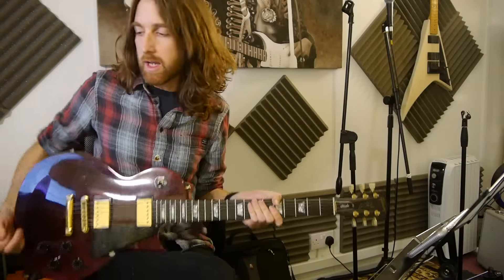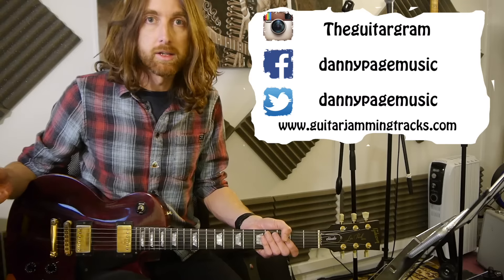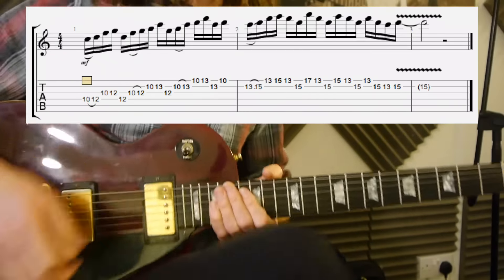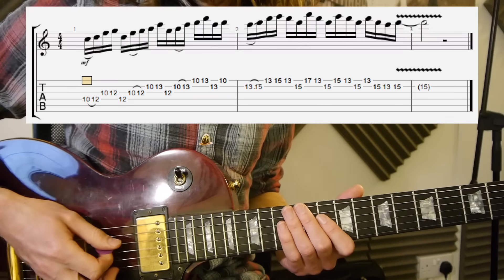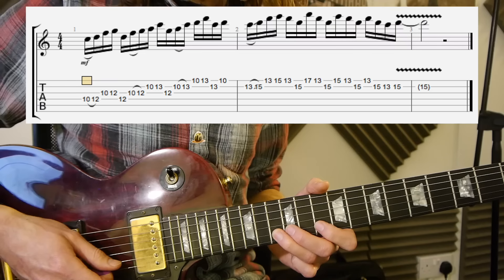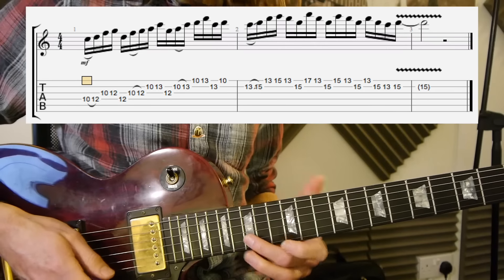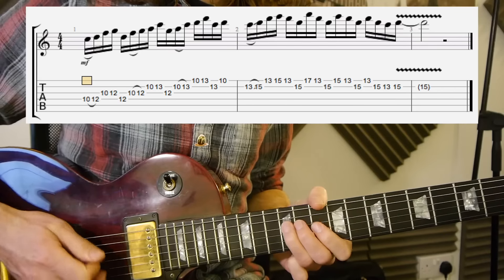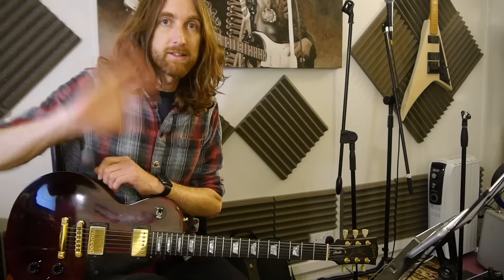Guitar Lick Friday - Week 75 - Dm Rock 16th note lick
Week 75 (Rock 16th note Dm lick) of "Lick Friday"! Have fun with this one and I will hope to see you back here next Friday!! Cheers, Danny!

Gear used;
Lumix G6
Gibson Les Paul Studio
Marshall JVM2205c
Rode stereo VideoMic Pro